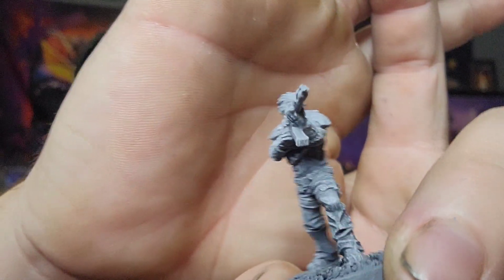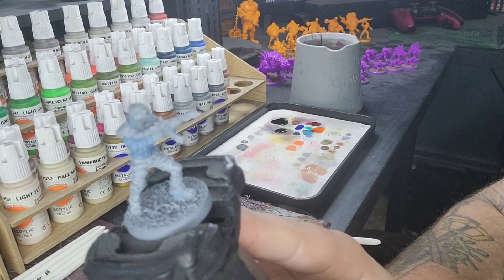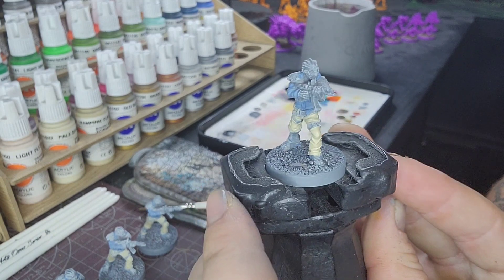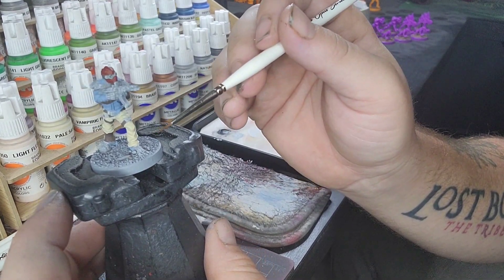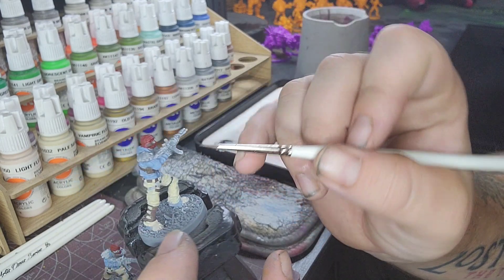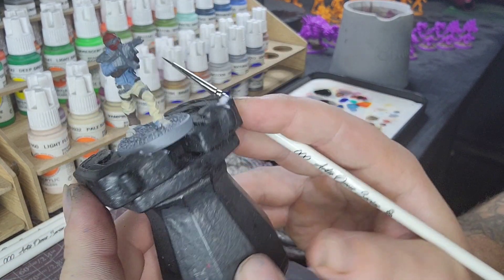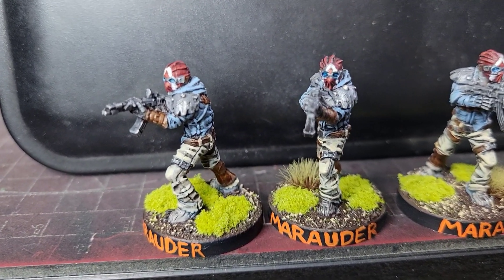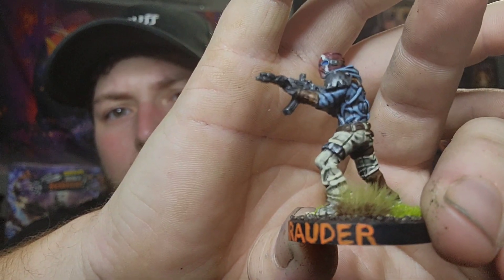How To Paint Marauders For Borderlands Mr. Torgue's Arena Of Badassery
Want to feel like your in the world of Kingdom Hearts or Final Fantasy? Check out the cool candles inspired by those worlds by Potions and Pyrelight!

Support Jennbdrawin on Instagram! She makes all the art for our channel.